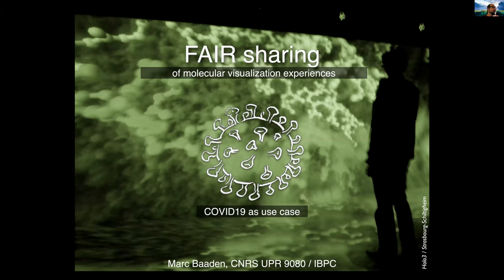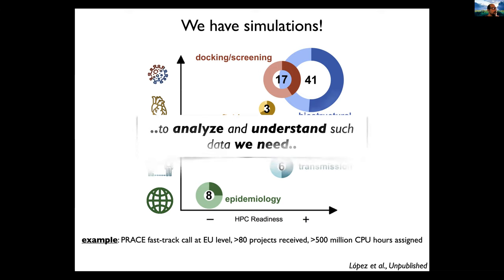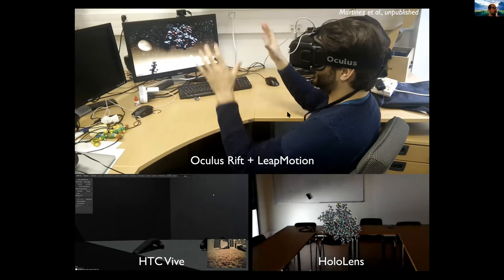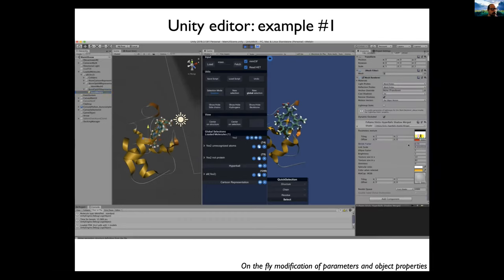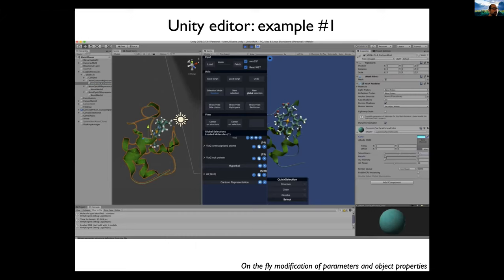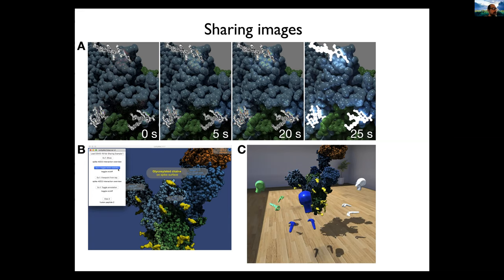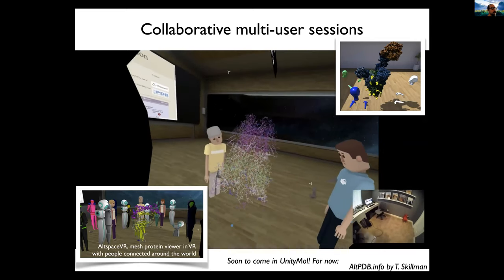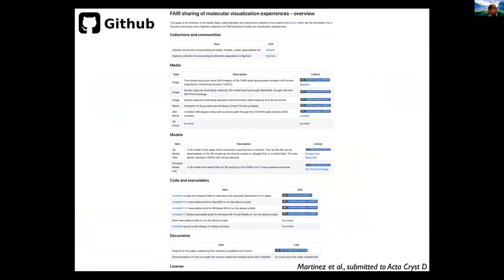FAIR sharing of molecular visualization experiences by Marc Baaden @MASIM SARS Cov2 event (Nov 2020)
Presentation delivered by Marc Baaden (PhD, Senior Scientist@IBPC CNRS, Paris, France) during a series of talks organized in Nov 2020 by the French MASIM research group, dedicated to the structural bioinformatics aspects of SARS-CoV-2 research.

"FAIR sharing of molecular visualization experiences : COVID-19 use case"
Abstract: Visualization renders structural molecular data accessible to a broad audience. We describe an approach to share molecular visualization experiences based on FAIR principles. Our workflow is exemplified with recent Covid-19 related data.
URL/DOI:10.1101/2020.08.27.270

MASIM is a research group within the French CNRS research network for bioinformatics (GdR BIM). Its goal is to promote collaborations and the dissemination of algorithmic methods for structural bioinformatics through an interdisciplinary dialogue involving, but not limited to, Biologists, Computer scientists, Chemists, Mathematicians and Physicists.